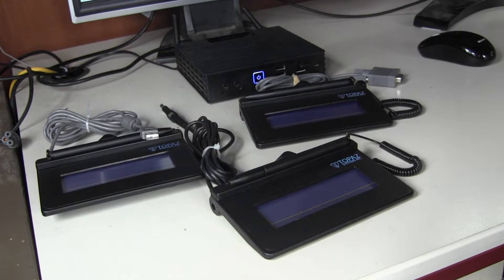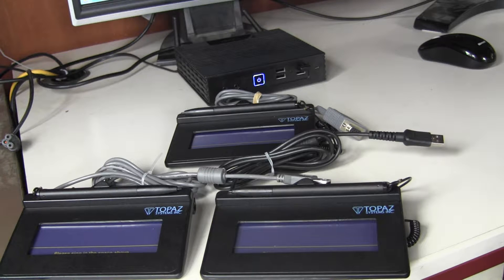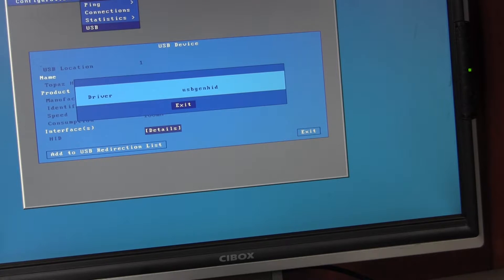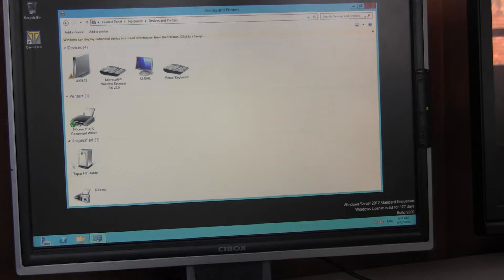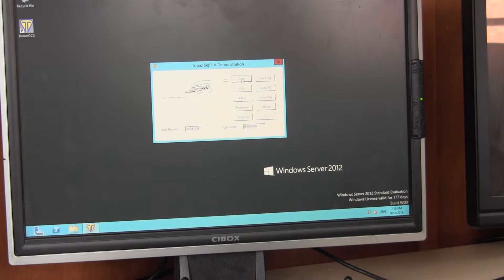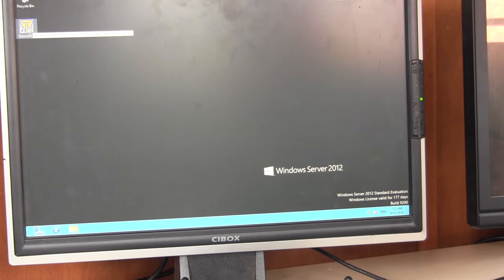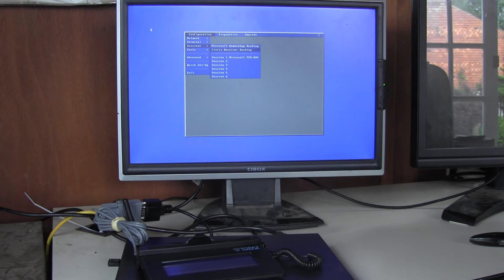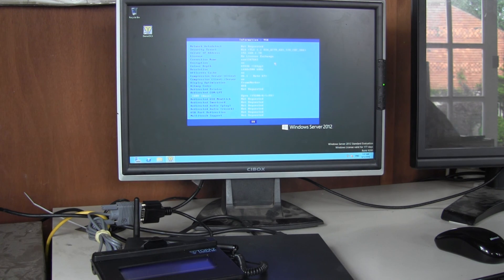Installing Topaz Signature Pads on Axel Thin Client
For W2012

Topaz model T-S460-B-R
Serial only -  use RDP serial redirection

Topaz model T-S460-BSB-R
Serial  w/embedded USB converter - use  serial redir or RemoteFX

Topaz model T-S460-HSB-R
Pure USB - use  RemoteFX redirection

For W2008

Topaz model T-S460-BSB-R
Serial  w/embedded USB converter - use  serial redirection

Topaz model T-S460-HSB-R
Pure USB - NOT SUPPORTED